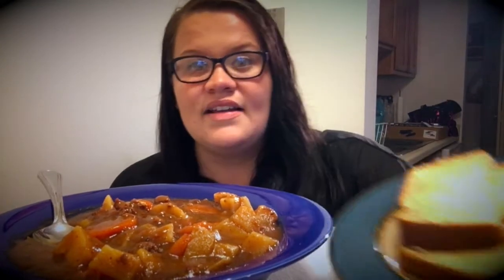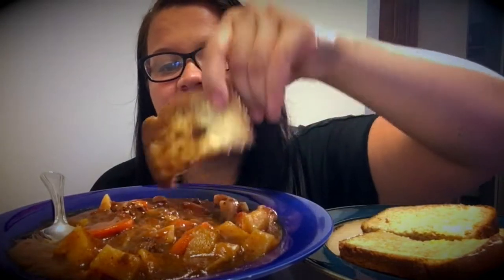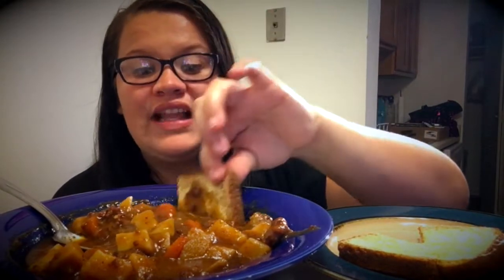Grandma Phyllis' Beef Stew Mukbang Eating Show | her classic car caught on fire!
WELCOME back to another episode of Grandma Phyllis' recipe where i share memories of my childhood and my grandma who raised me! Today we are having a simple meal for fast cookin which is Dinty Moore Beef Stew and i tell of a time my grandmas classic car started on FIRE!!!